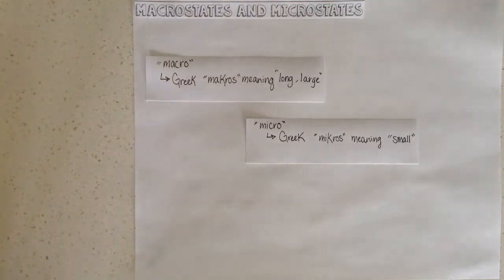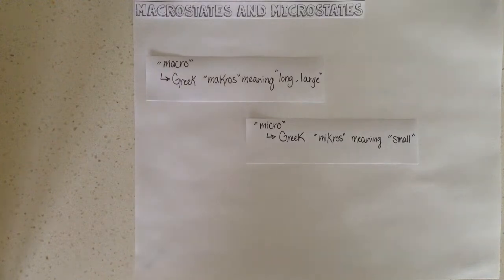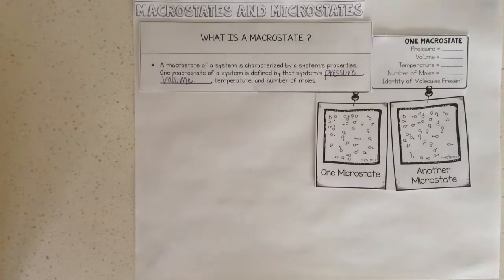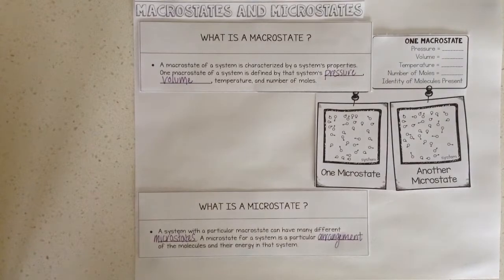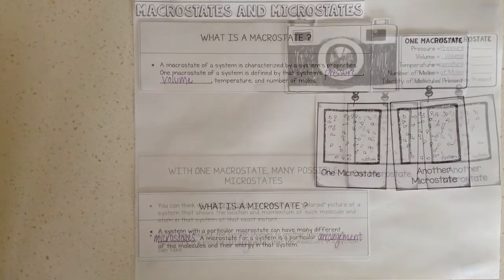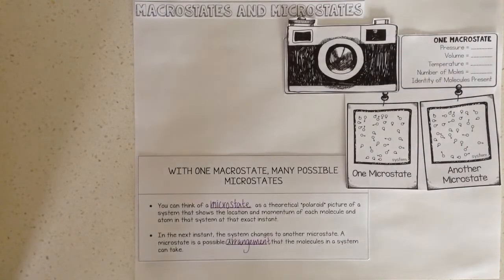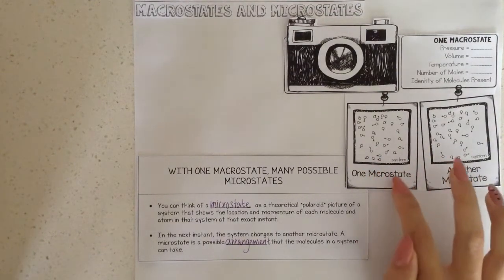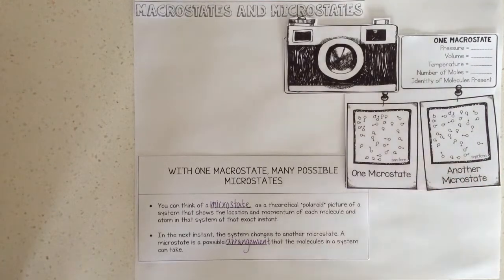Macrostates and Microstates